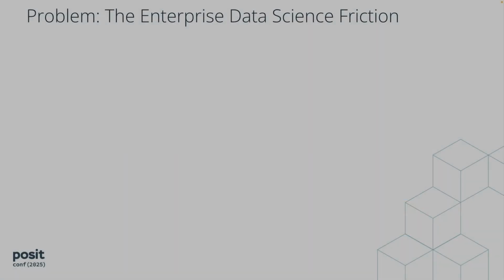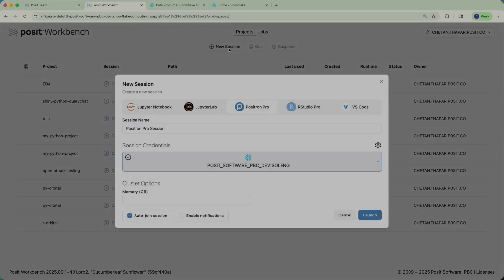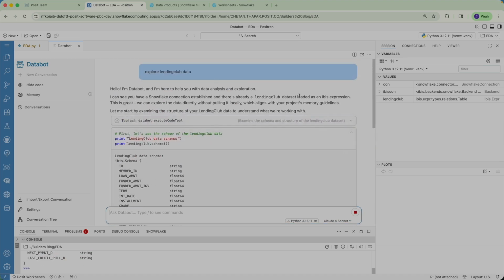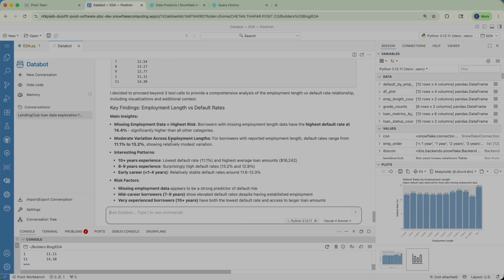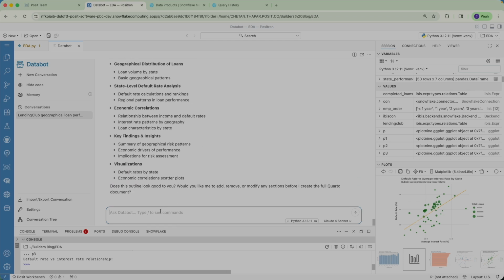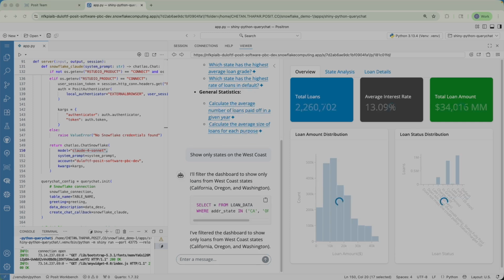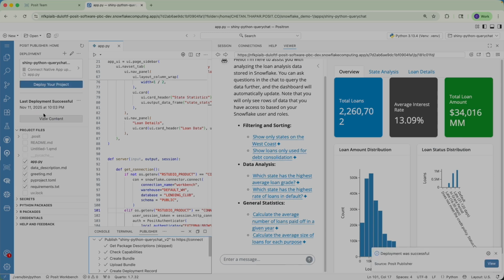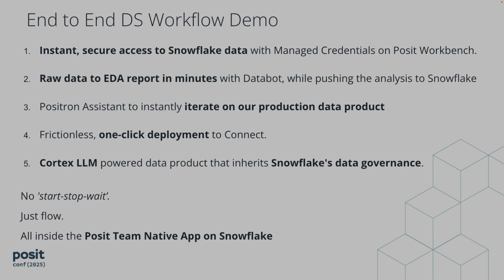End-to-End Data Science Workflow with the Posit Team Snowflake Native App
Posit Product Manager, Chetan Thapar, demonstrates how the Posit Team Native App for Snowflake delivers an end-to-end workflow—exploration, iteration, and deployment—in minutes, not weeks. Built directly inside the Snowflake security perimeter, the app gives data teams instant access to governed data, managed infrastructure, and familiar tools like Posit Workbench, Connect, and Shiny for Python.

Watch how AI assistants like DataBot and Positron accelerate EDA, streamline coding, and help developers build an interactive, LLM-powered dashboard with ease. With one-click deployment and automatic Snowflake governance applied to every user, this demo shows what modern data science looks like when speed, security, and productivity work together.